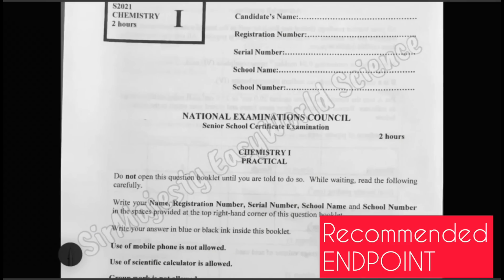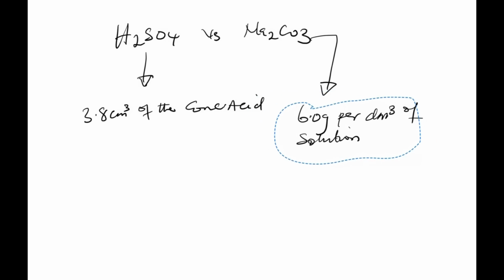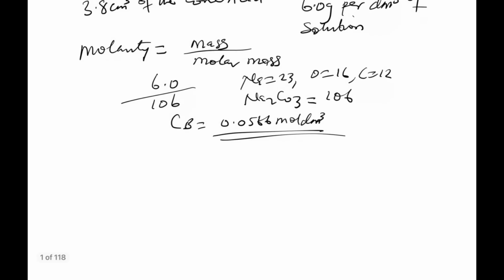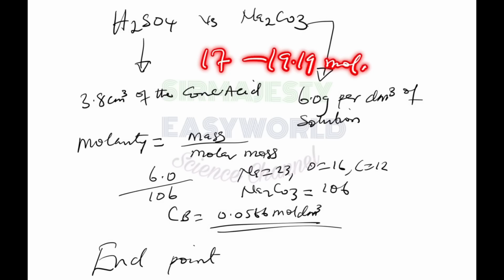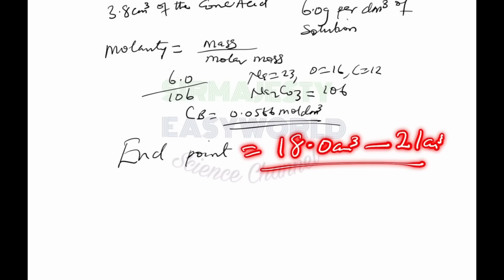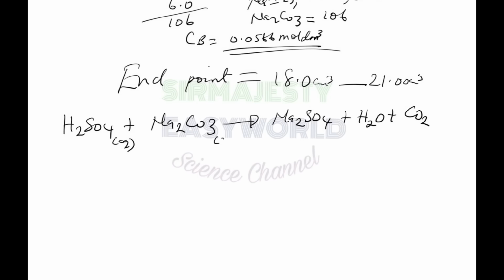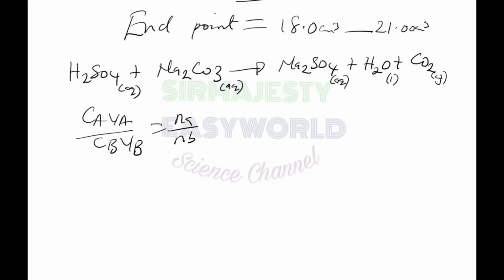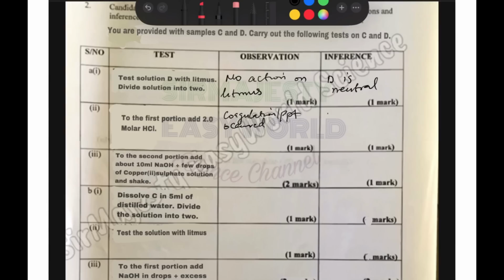NECO 2024 CHEM. PRACTICAL QUESTIONS LEAKS OUT.The real questions solved(TITRATION & Salt analysis)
NECO is TOO POROUS.
2024 NECO CHEMISTRY PRACTICAL QUESTIONS LEAKS OUT. All the questions solved with the CORRECT ENDPOINT. The salt analysis table filled correctly .